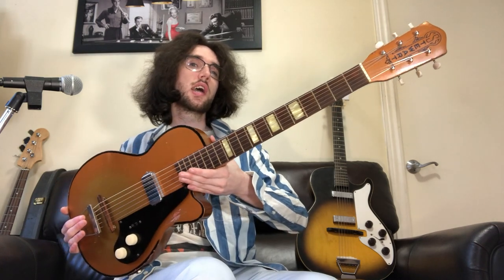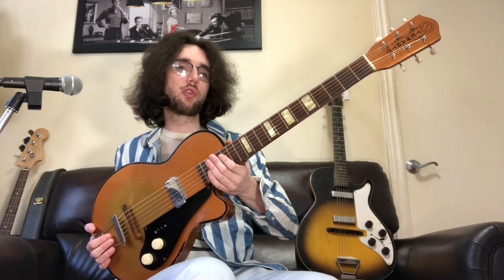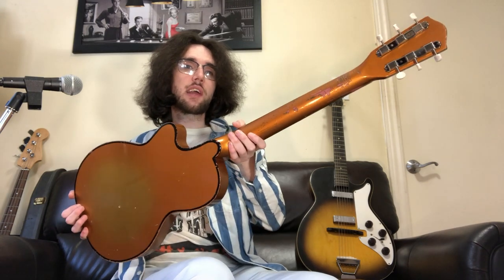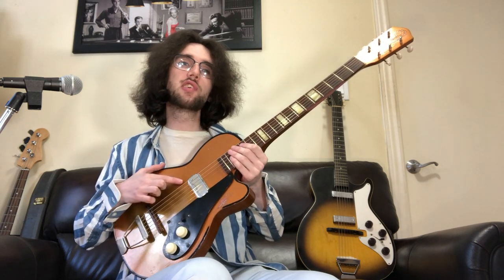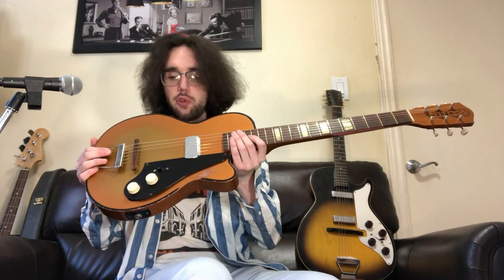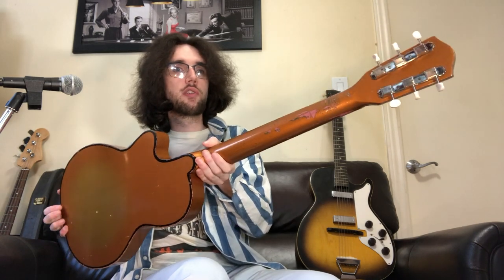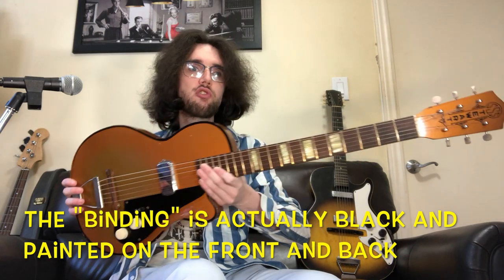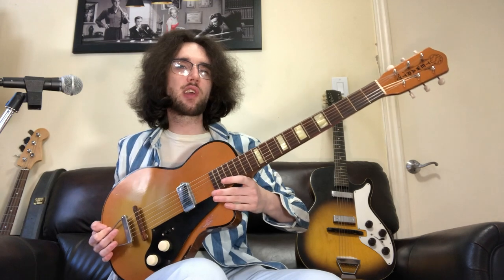365 Days of Guitar Day 19 -- CHECKING OUT A VINTAGE KAY/SS STEWART GUITAR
Hey all,

For today's upload, I was fortunate to have a buddy drop off this early '50s SS Stewart variant of the Kay K136 for an afternoon so I could share it with everyone. Hope you enjoy!

Thanks to everyone so far for the positive feedback on these videos; if you dig the daily 365daysofguitar content, please share the video with your pals and subscribe to the channel if you haven't already. Thanks :)